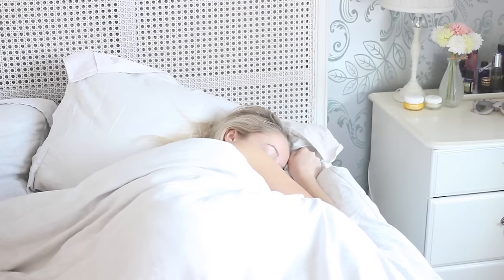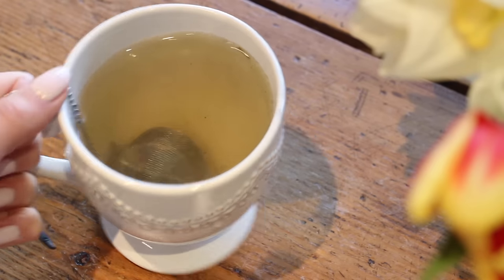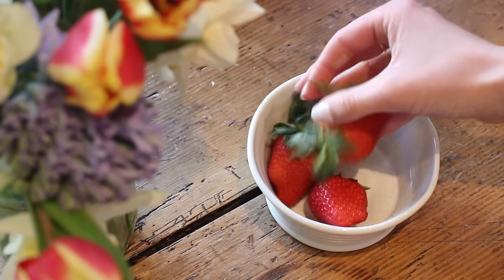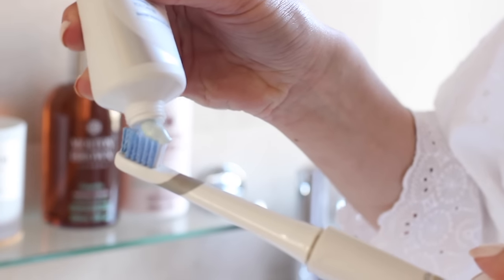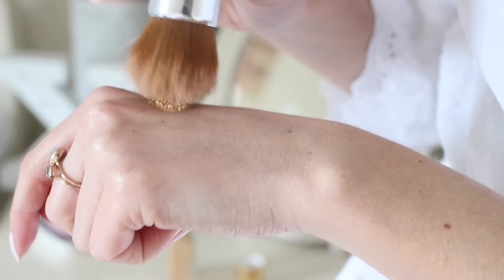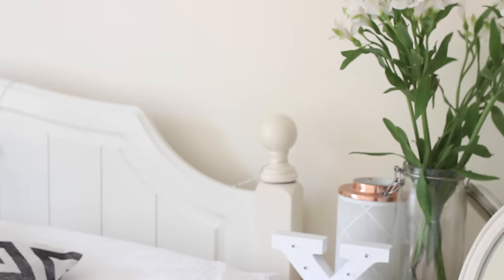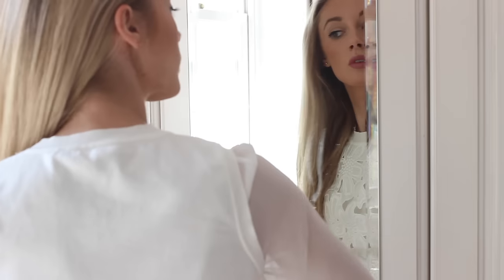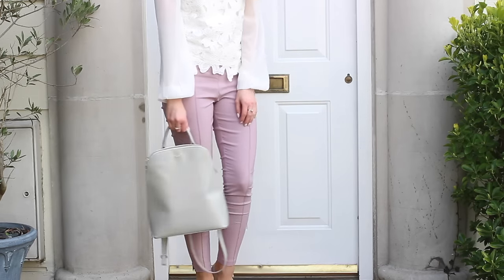Spring Weekend Morning Routine! GRWM! | FashionMumblrSpringEdit | Fashion Mumblr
I hope you enjoy my first ever morning routine video! Get Ready With Me for a typical spring morning!

❤ Products Featured ❤

Vichy Micellar Water
T2 Green Rose Tea
Sweaty Betty Gym Clothes
Soft & Gentle Deodorant
Chia Co Seeds
ThermoMix
Neal's Yard Rose Body Wash
Votary Cleansing Oil & Serum
Pearl Drops Tooth Paste
Listerine Mouth Wash
Liz Earle Superskin Eye Serum
Clarins Multi Active Jour
Clarins Booster Detox Drops
BareMinerals Blemish Remedy Serum
Estee Lauder Doublewear Foundation
Estee Lauder Doublewear Concealer
IT Cosmetics Brow Power
Elizabeth Arden Eyeshadow Palette
Elizabeth Arden Sunset Bronzer
Zoeva Contour & Blush Palette
Zoeva Rose Golden Brushes
Clinique Eyeshadow
Tom Ford Eyeliner
Rimmel Volume Colourist Mascara
IT Cosmetics Powder
Burberry Full Kisses